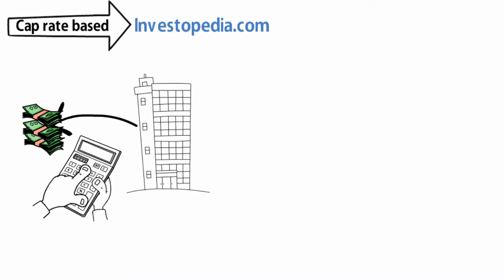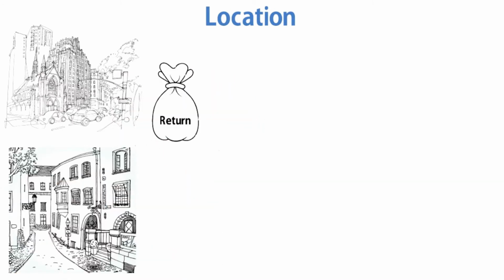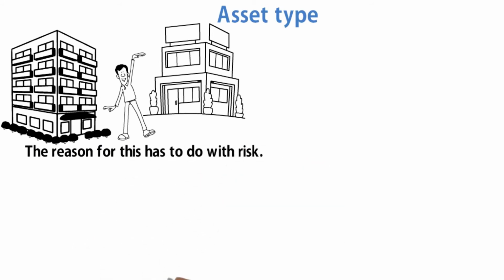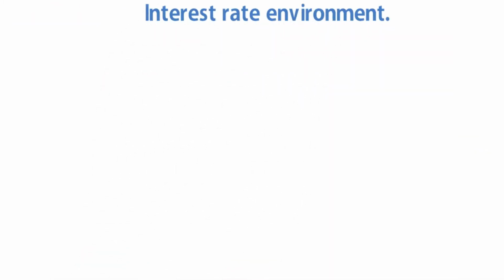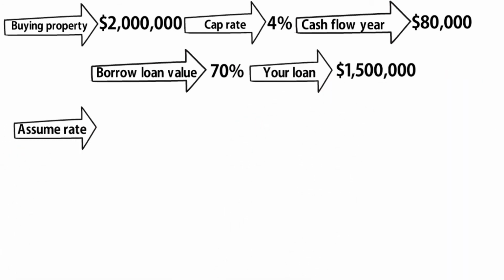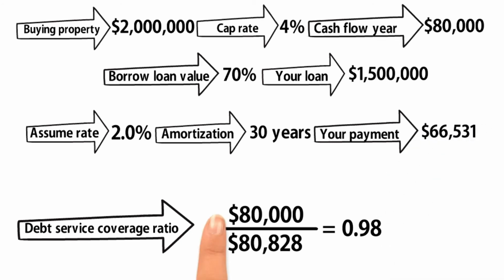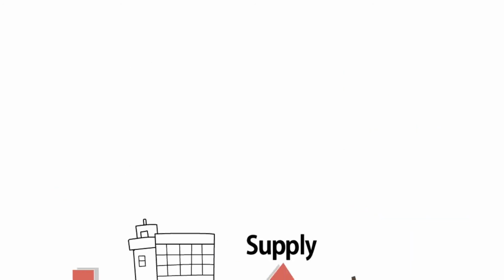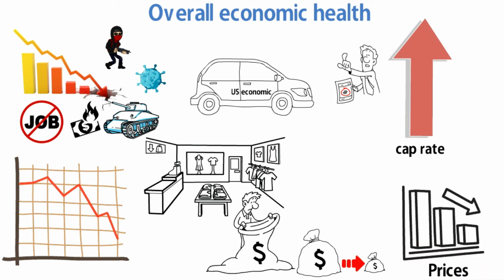What is a cap rate and how does it work